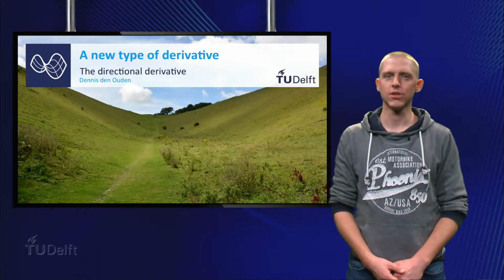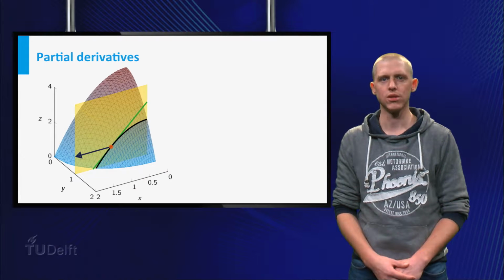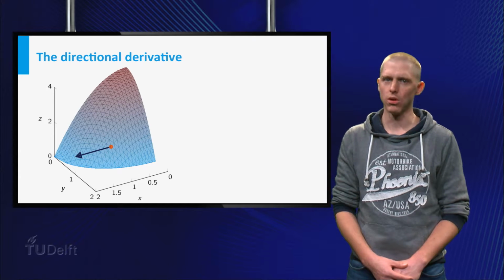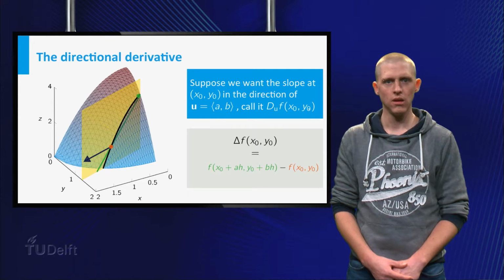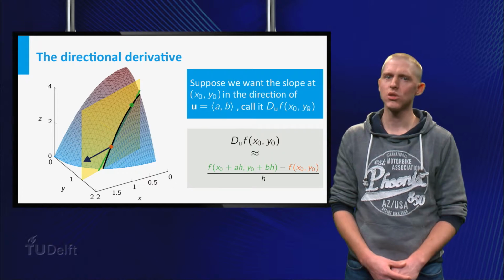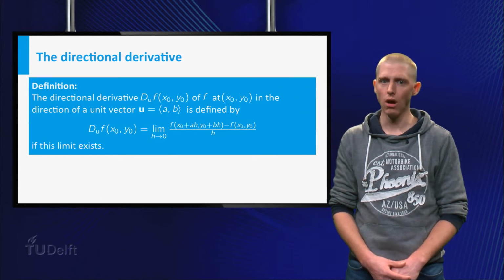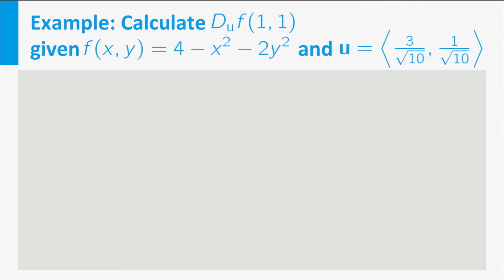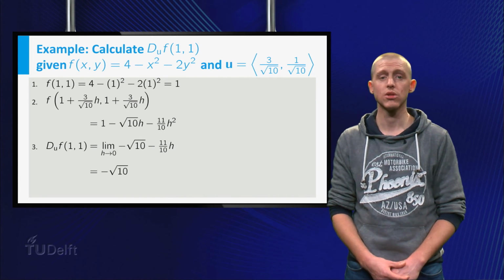Directional Derivative ☆ Mathematics Lecture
) In this mathematics lecture you will learn about: "Directional Derivative - Functions of several variables". Get some fundamental facts, informations and explanations about this topic, easy to understand and clear presented. This video is part of the playlist "University Lectures". For further interesting topics you can look here:

"In mathematics, the directional derivative of a multivariate differentiable function along a given vector v at a given point x intuitively represents the instantaneous rate of change of the function, moving through x with a velocity specified by v. It therefore generalizes the notion of a partial derivative, in which the rate of change is taken along one of the curvilinear coordinate curves, all other coordinates being constant."